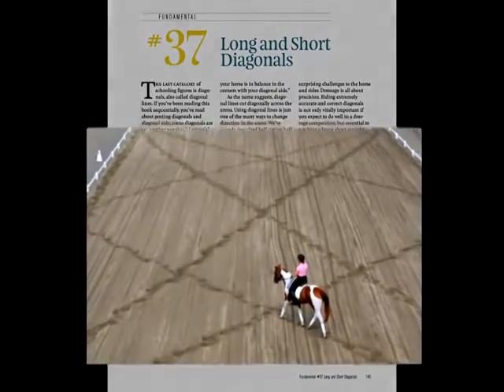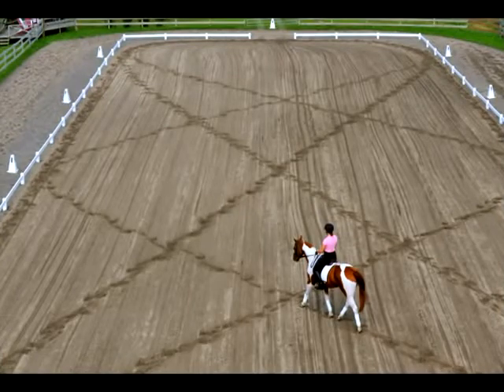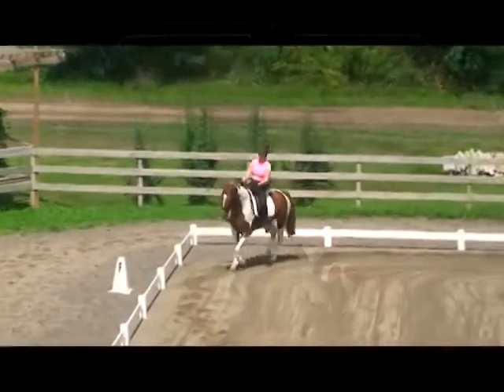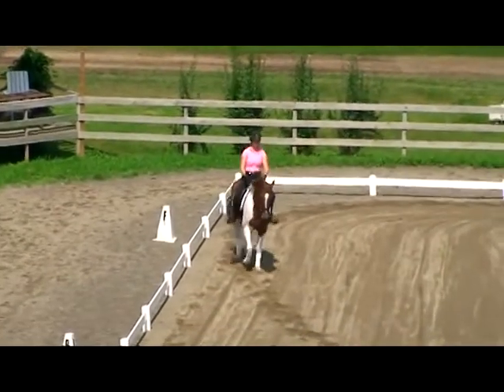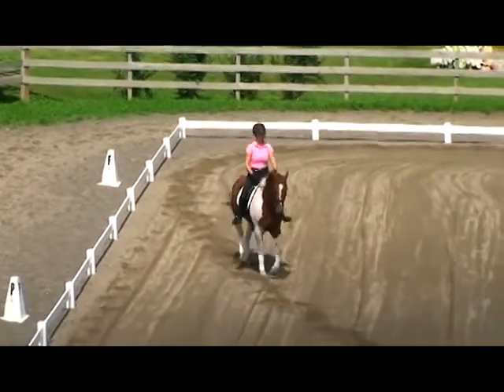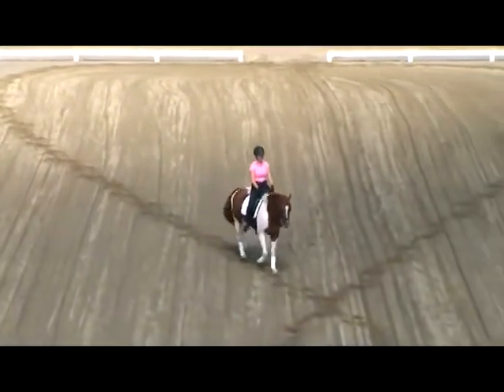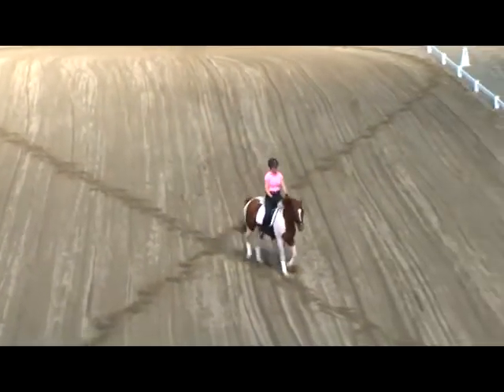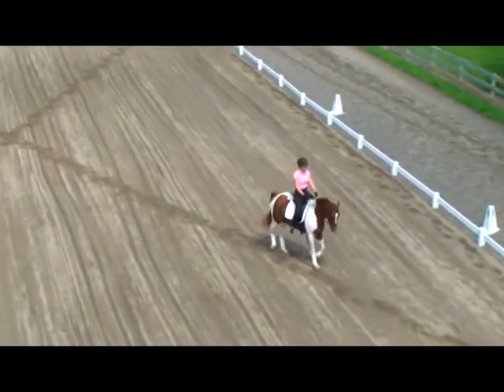#37: Short and Long Diagonals — 40 Fundamentals of English Riding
This video shows diagonal lines as a training exercise.